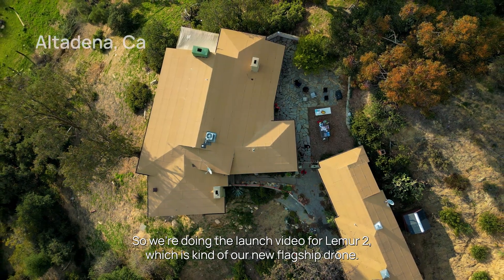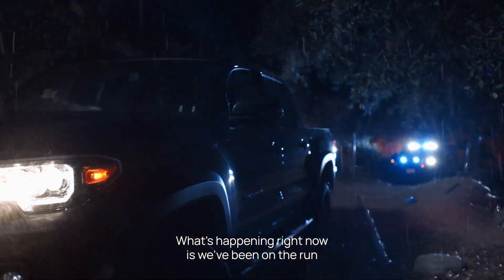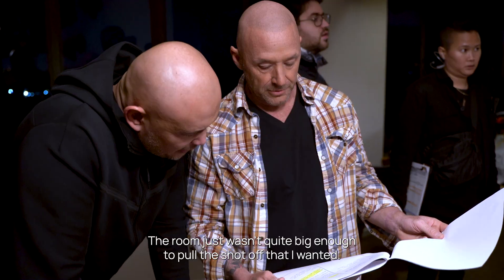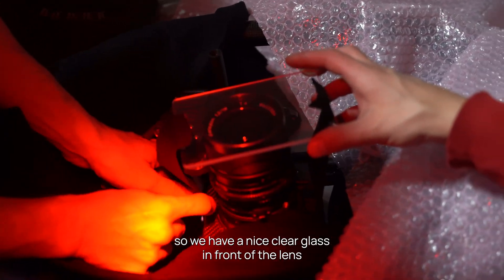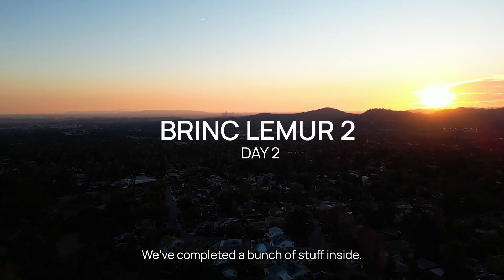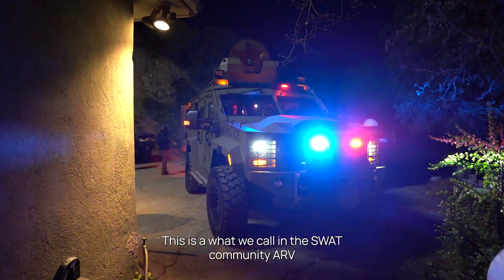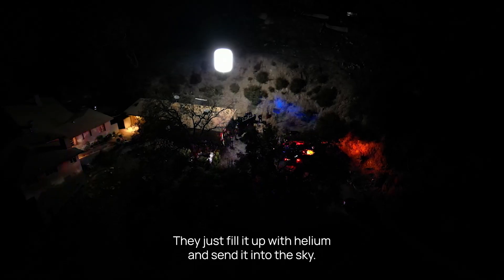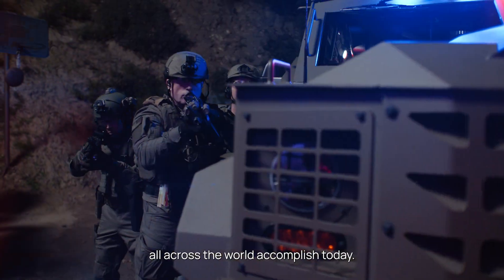Making of "LEMUR 2" Brinc Drones Campaign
Introducing LEMUR 2, a new designed to survey areas too dangerous to send a person, assess a threat profile and de-escalate  conflict without putting individuals in harm's way. 7 advanced sensors. 2-way comms. Advanced autonomy systems. Live Streaming app. Mesh networking. Realtime Floor plans. New Controller and much more.

Production Crew:
Producer | Director: @caesaraugustus
1st Asst Director: My LAC @mtlacfilms
Director of Photography: Konstantine Frovlov @teenfrolov
G&E: @maximphroloff , Anton Chernonog
Ast Camera: Brian Gutierrez
Gaffer: Toly Ivanov
Key Grip|Grip Truck: Zhirayr Avertisyan
Sound Op: Joe Bonnier
Aerial Team: @cameraonwings
Editor: Caesar Augustus
VFX Supervisor: Caesar Augustus
Animation/VFX: @vasicsrdjan | Mosquito
Hair/Makeup: @jdmua13
Police vehicle support: @copshopla
BTS Camera Op: @andresantis
BTS Editors: Caesar Augustus & Eduardo Marquez
Production Designer: @theloflo
Art Asst: @christianaregina
Maintenance & Props: David Gonzalez

PA's: Dylan Silvergate & @luisdepena_
@onelightballoons : Antonio Marasco
Production: @augustus_films

Full Campaign details and video in BIO